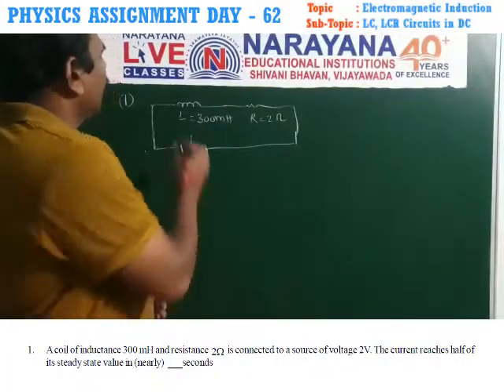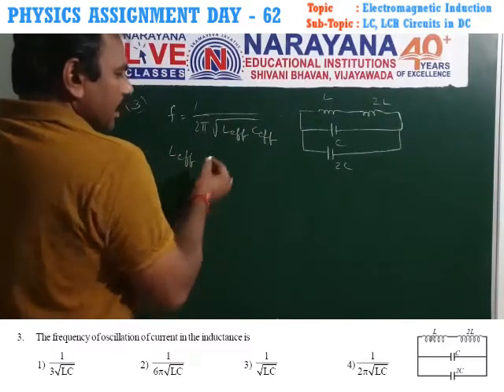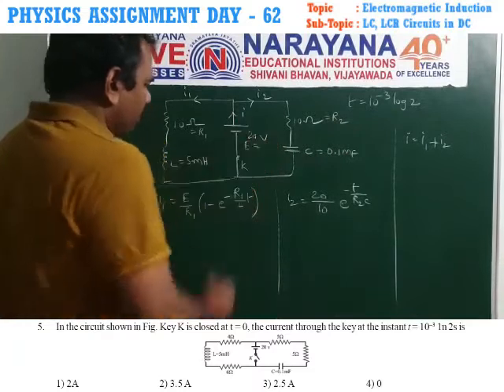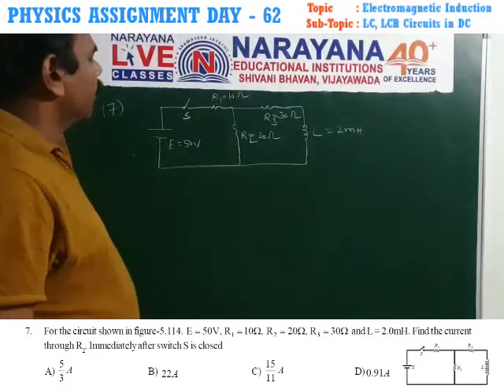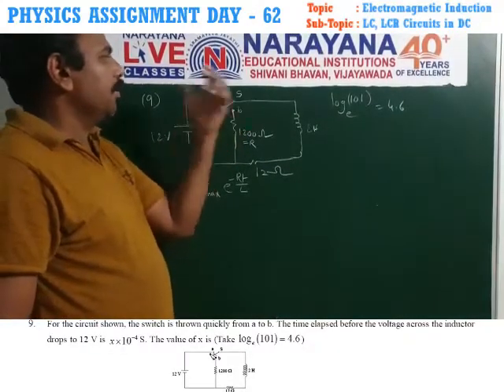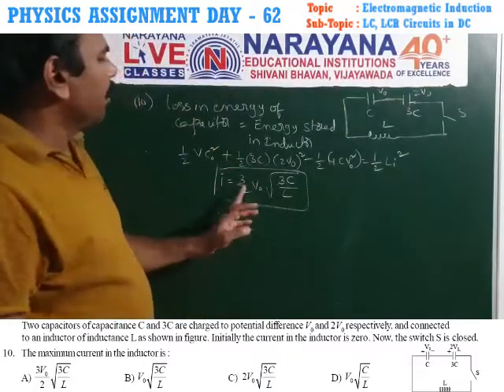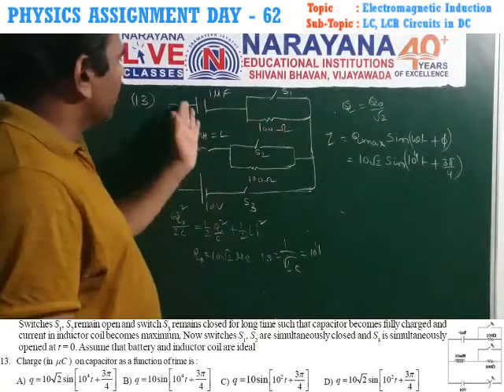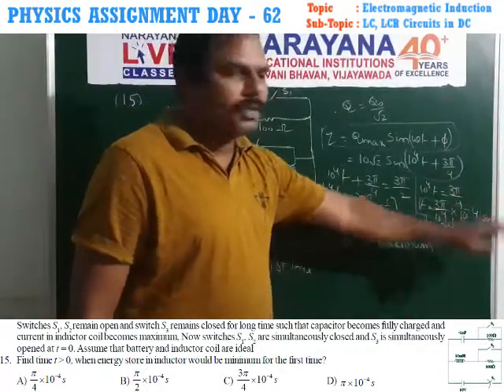29 10 2020 SR IIT SUPER CHAINA R PHYSICS ELECTROMAGNETIC INDUCTION ASSIGNMENT DAY 62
Topic: ELECTROMAGNETIC INDUCTION
Sub topic: LC, LCR CIRCUITS IN DC